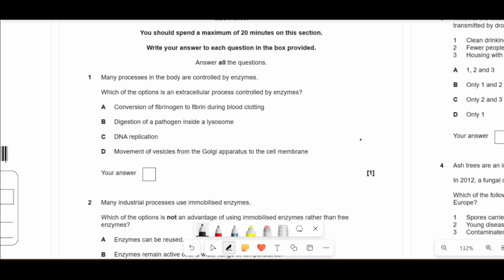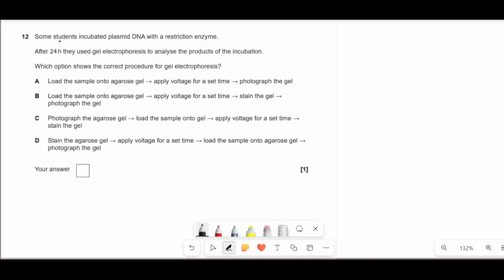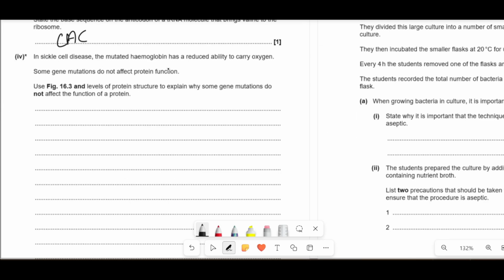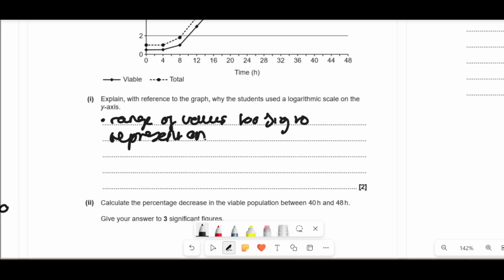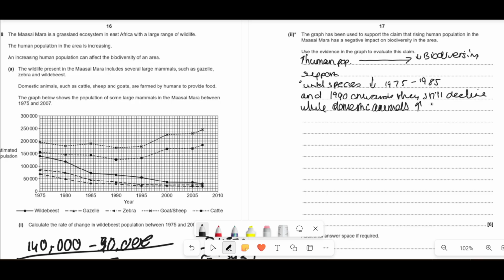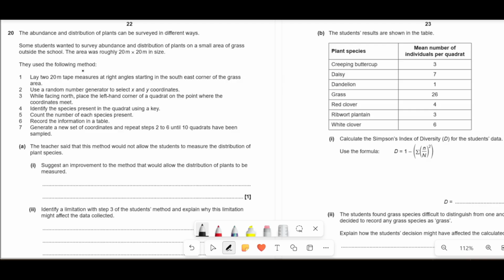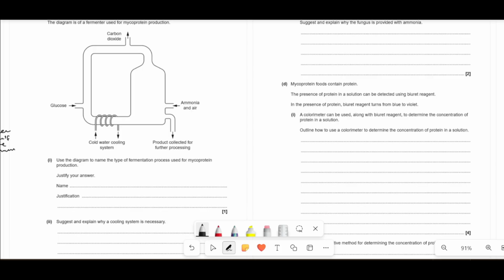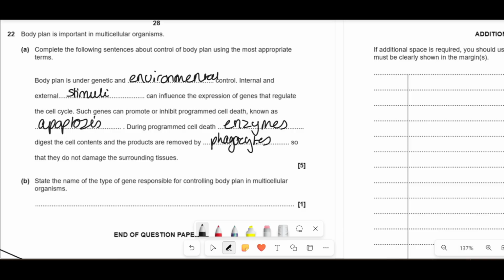OCR A-Level A Biology June 2022 Paper 2 [Walkthrough and Tutorial]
Questions:
00:00 Multiple-choice questions (1-15)
12:18 Question 16
18:08 Question 17
26:36 Question 18
34:57 Question 19
38:14 Question 20
43:17 Question 21
51:10 Question 22

Credits:
Ishraq Choudhury: Video content and narration: